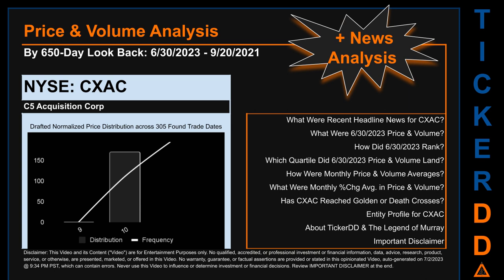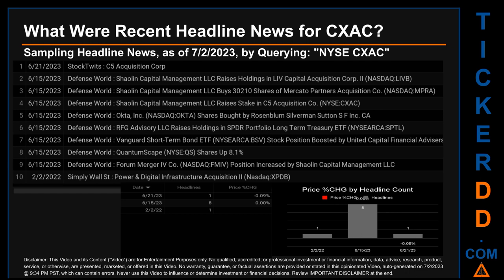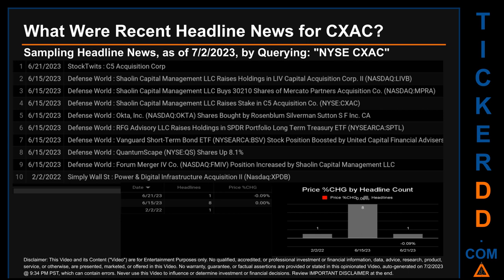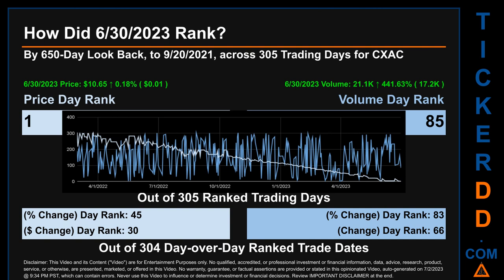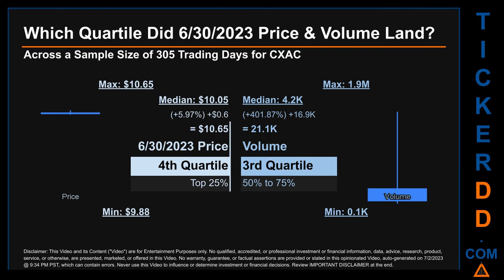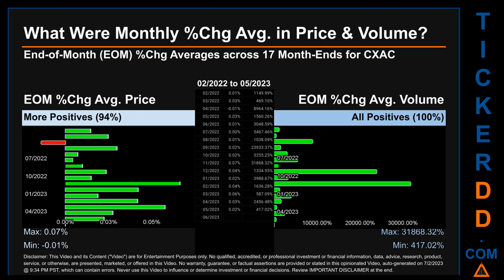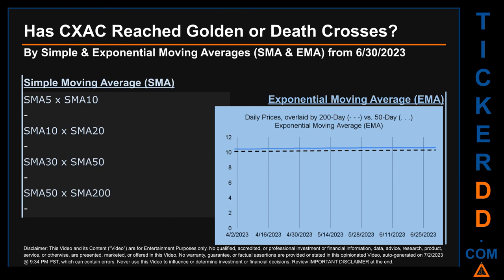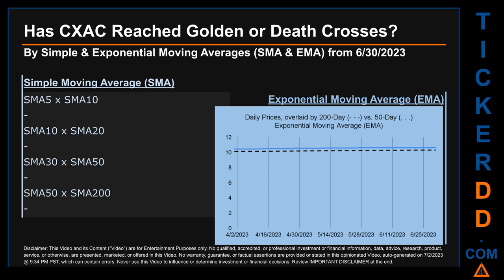Latest CXAC News along with Price and Volume Analysis CXAC Stock Analysis $CXAC Latest News TickerDD